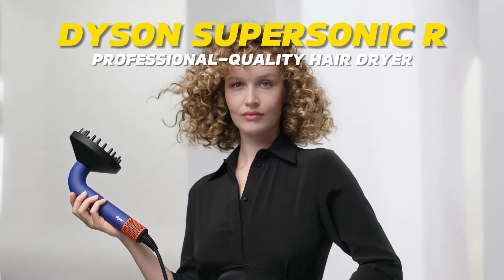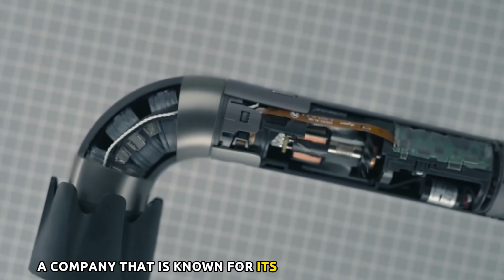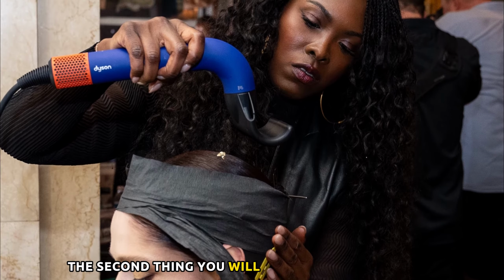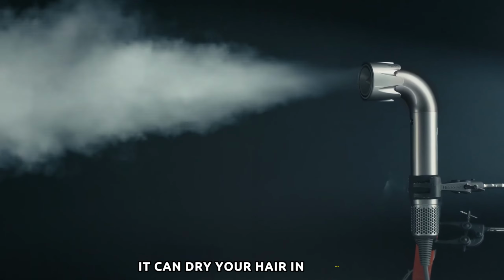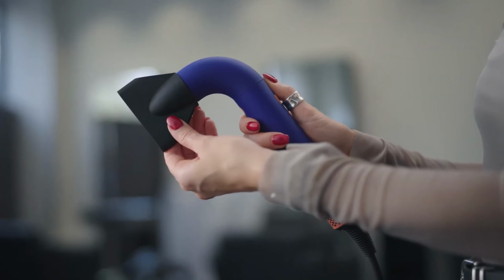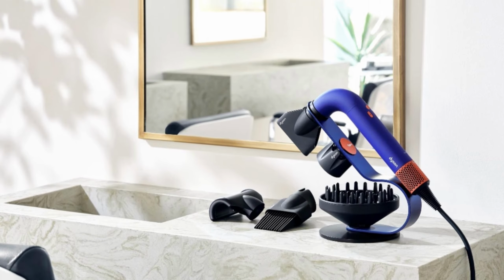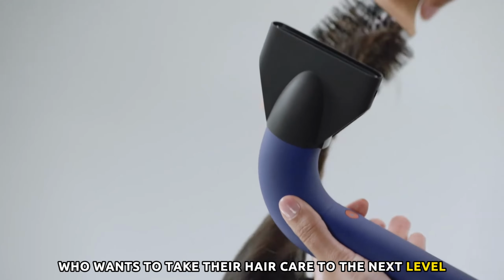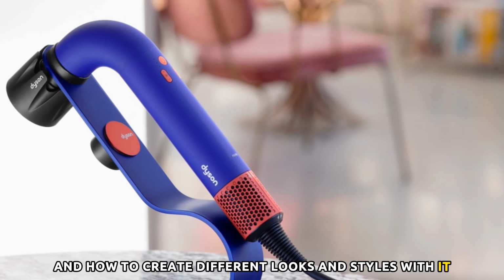Dyson Supersonic r Review: Is It Worth the Hype? | Professional Hair Dryer Test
In this video, I will review the new Dyson Supersonic r hair dryer, which claims to be faster, lighter and more powerful than the original Supersonic. I will test its performance, features and design, and compare it with other hair dryers on the market. Is the Dyson Supersonic r worth the hype and the price? Watch the video to find out!